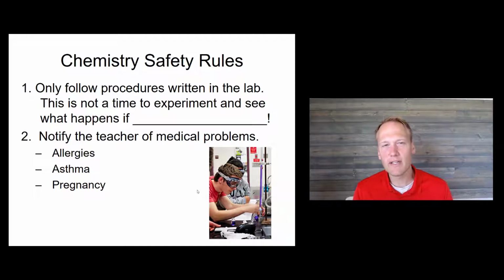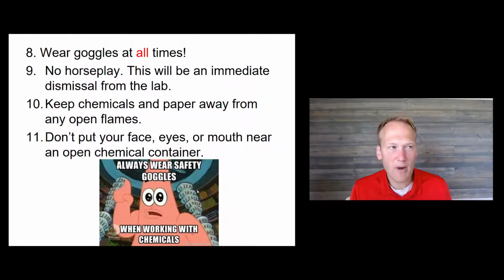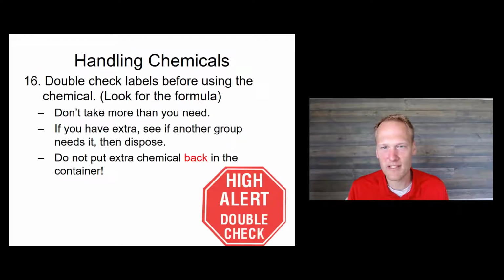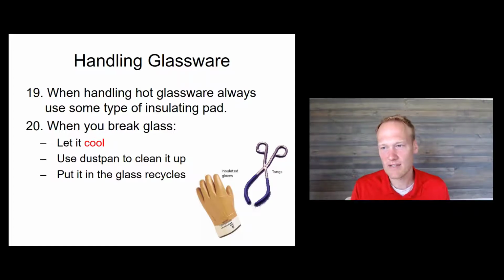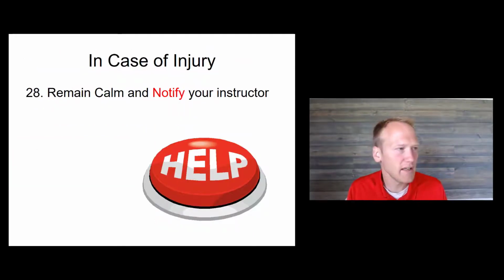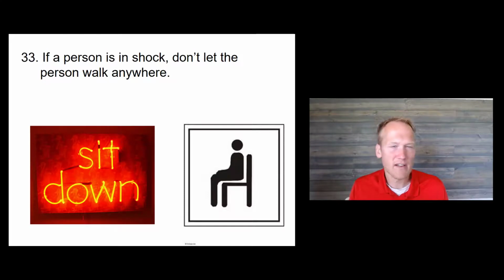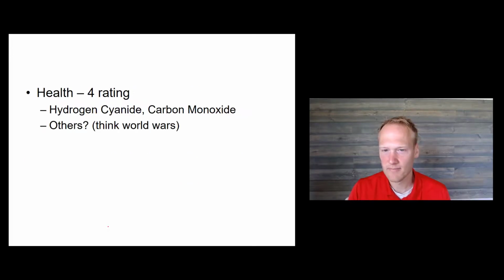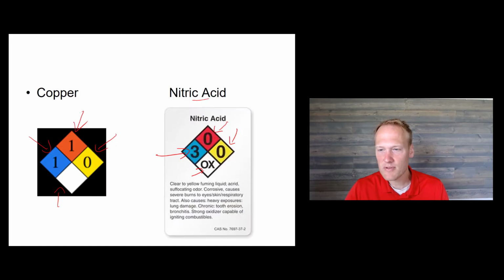Chem I - 1.1 - Safety